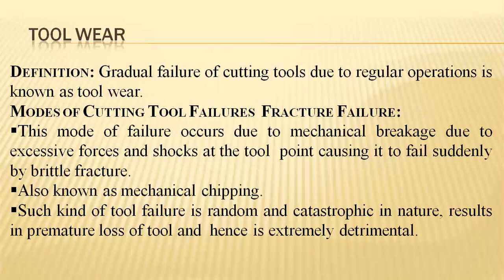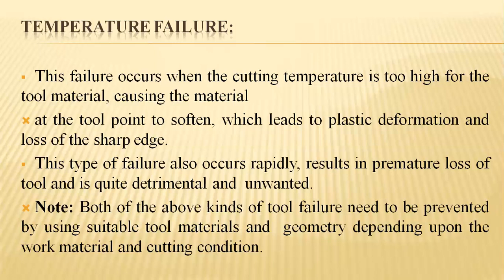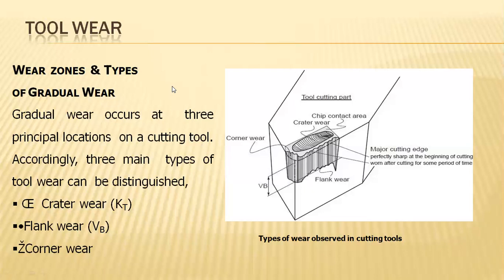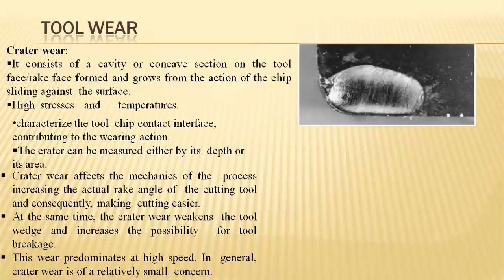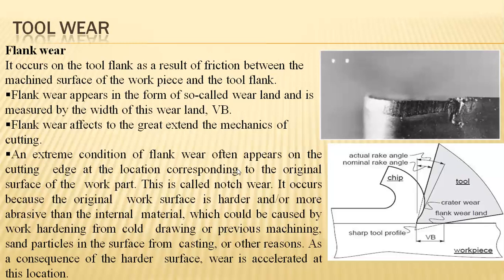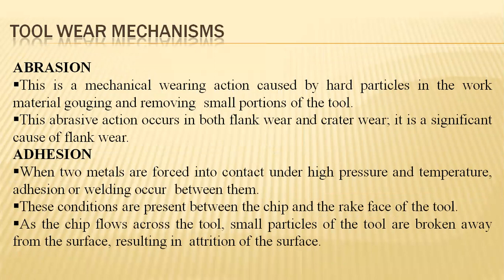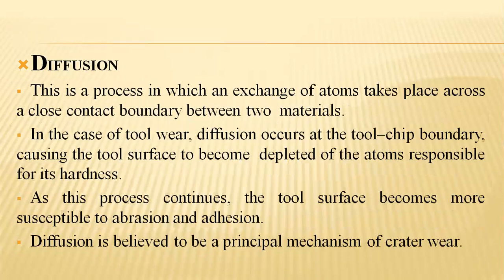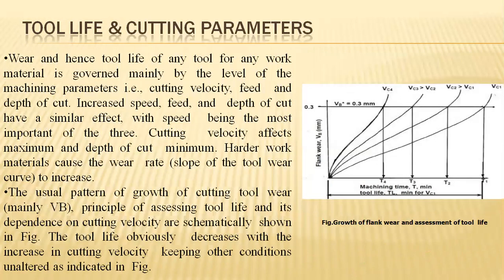JNTUK R19 II IV B TECH,II SEMESTER MCMT UNIT 1 Tool Wear on Machining LE 10